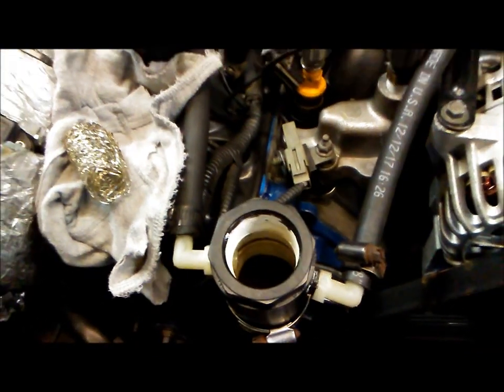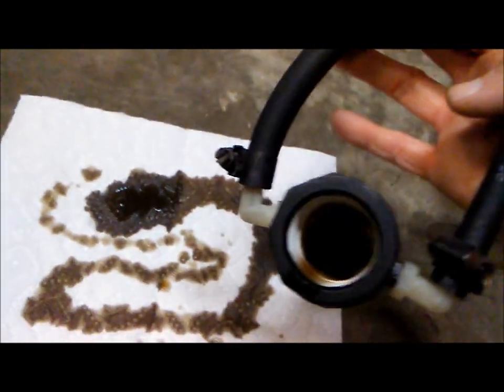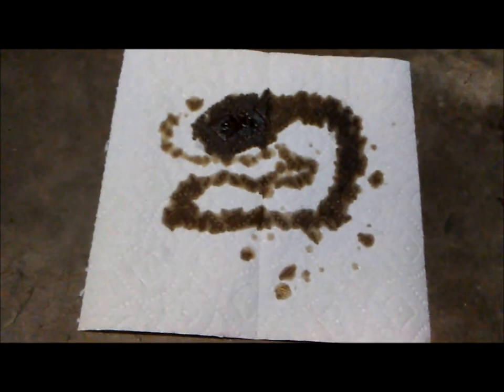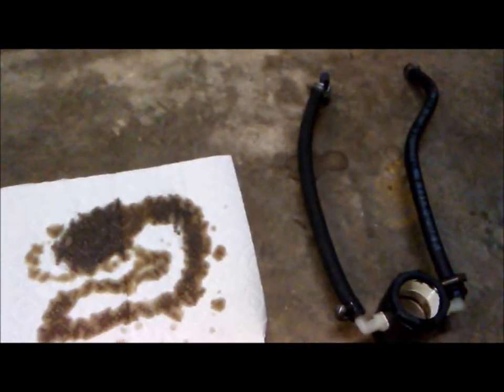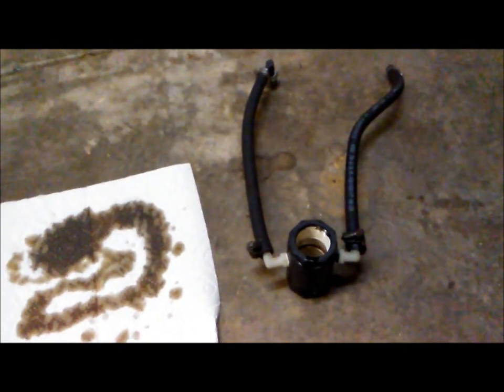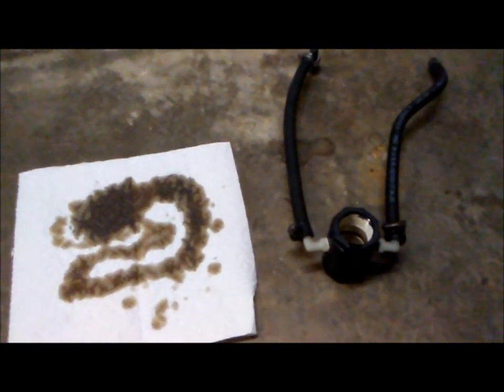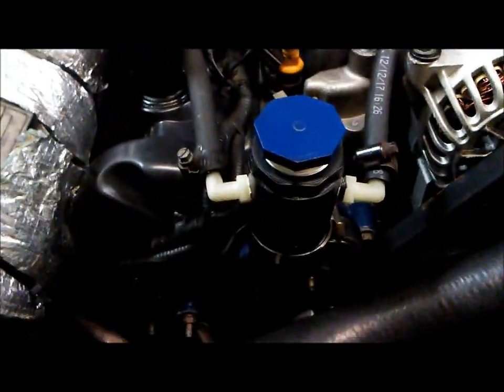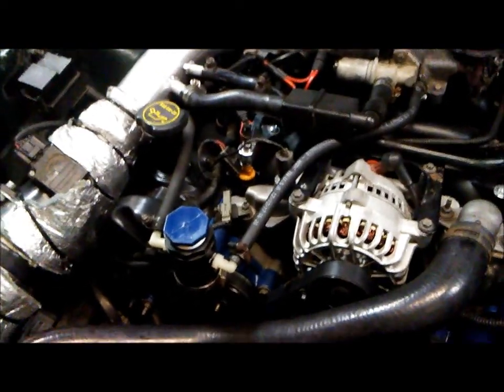OIL SEPARATORS - Why You Need One - New Edge Mustang GT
Hello everyone,

In this episode I talk about the importance of an oil separator on your New Edge Mustang GT.  I have 235 miles on my new oil change and I want to show everyone how much oil accumulated on the bottom of the separator instead of being drawn through the engine.  Its a surprising amount of oil.  Check it out.